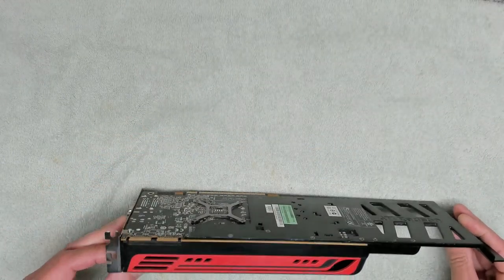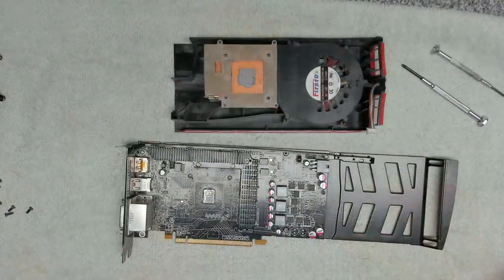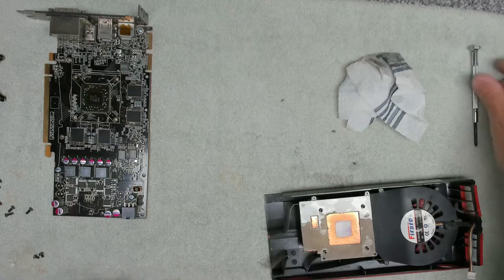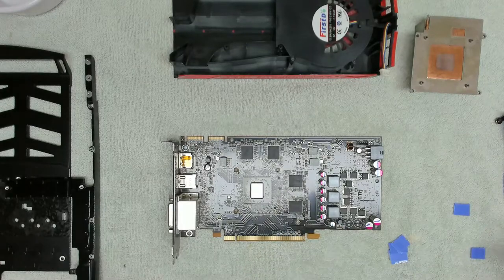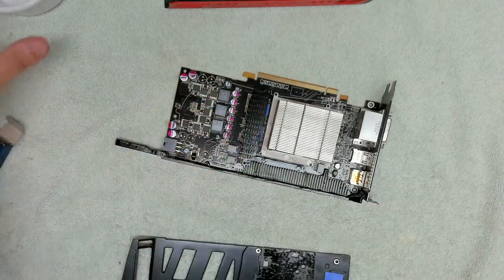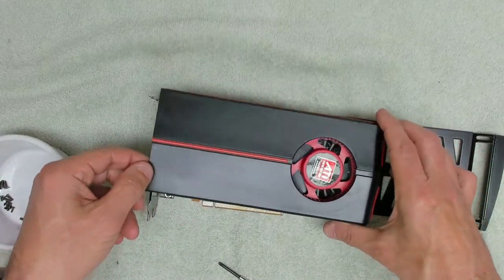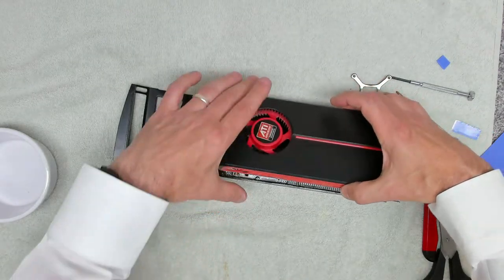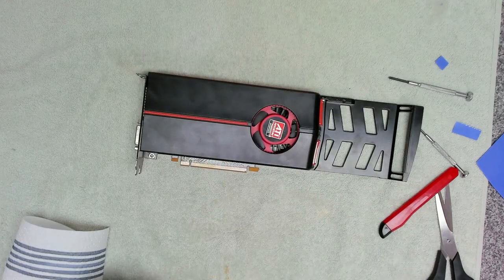Screw this! ATI Radeon HD 6770 teardown and clean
This was my first attempt at a teardown and clean of a GPU. It's from an old Dell XPS desktop PC that's been sat in a home that's had loads of renovation work done so it was pretty filthy. It all went well changing the thermal pads & paste but despite being careful I ended up with 1 screw left over. Luckily I know where it's from and it's not needed!!

So this card is an ATI Radeon HD 6770 with 1GB of GDDR5 memory - it won't run any of the latest titles well but will be ok for adding in to an older PC.

Thermal parts used
Thermal Padding
Thermal Paste